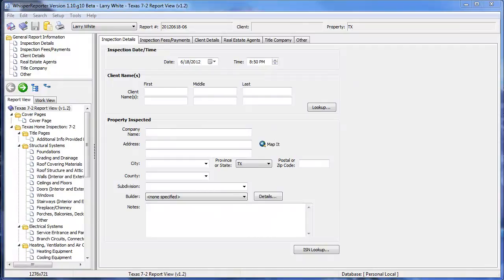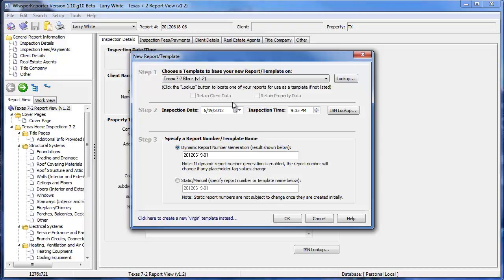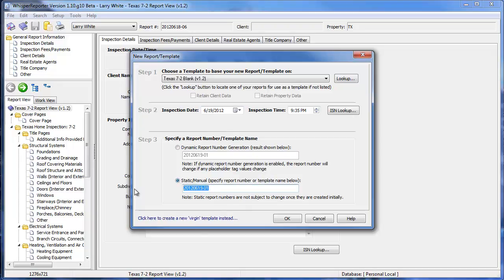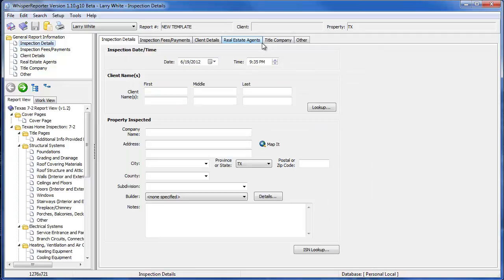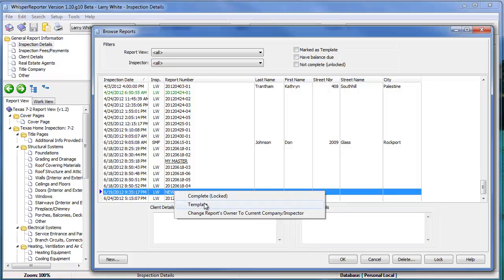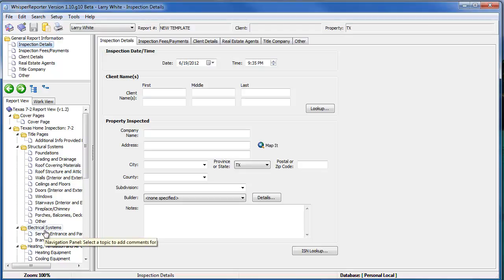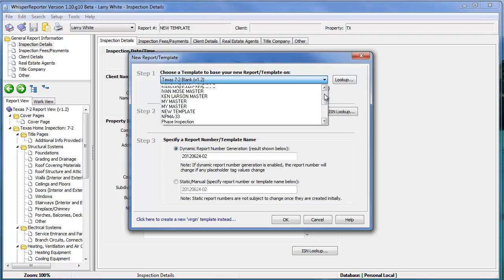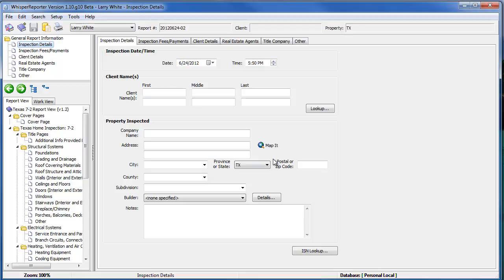Creating a New Report Template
Creating a new report within WhisperReporter